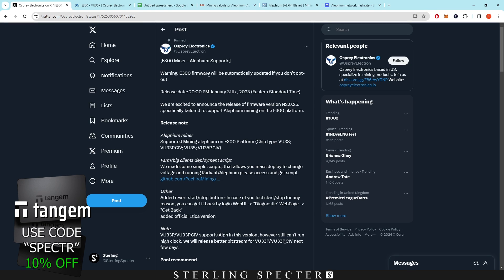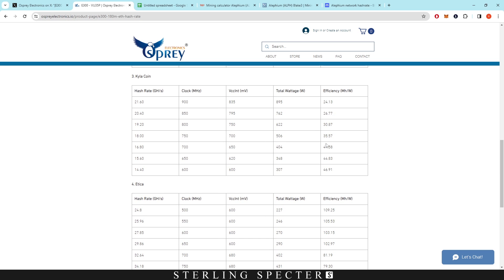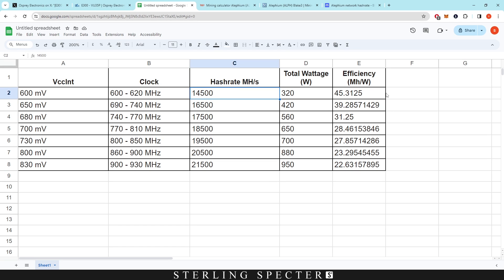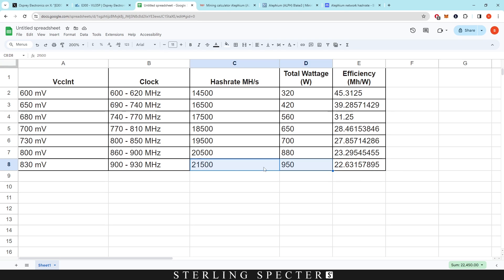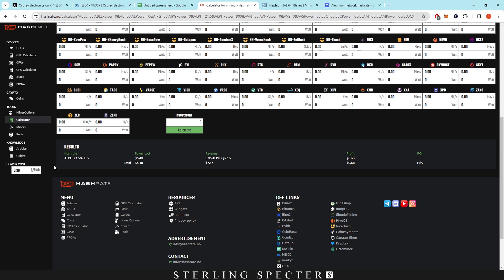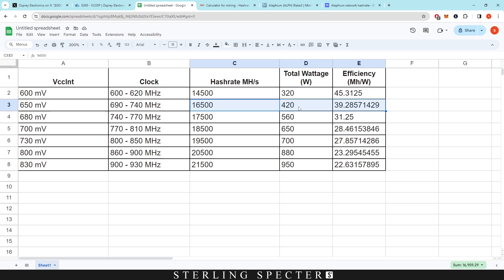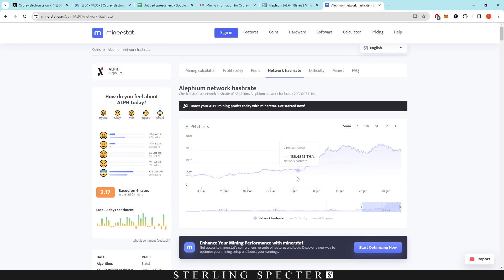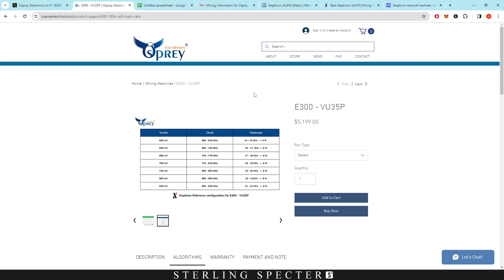Alephium FPGA's Are Finally Here!!! (Hashrates, Profits, ROI Times)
00:00 E300 Alephium Support
02:01 Estimated Hashrate and Watts
04:53 Profitability of E300 On Alephium
09:08 ROI Times
11:25 Alephium FPGA Farms